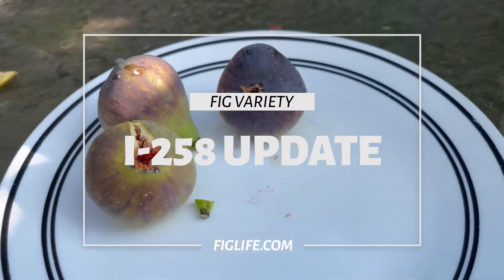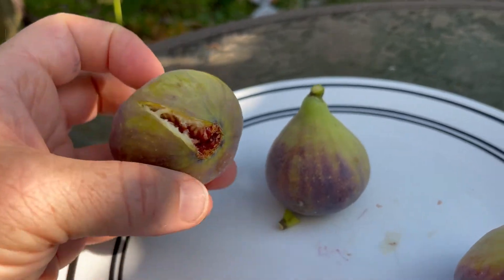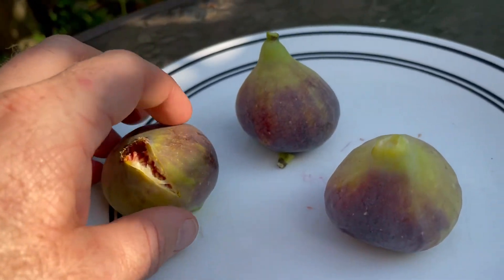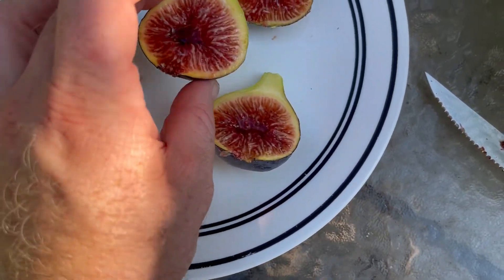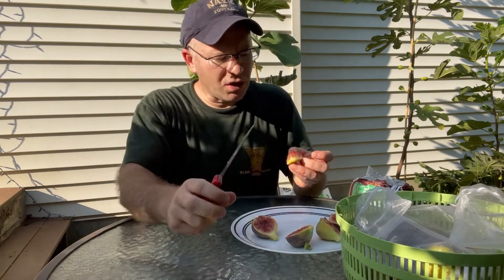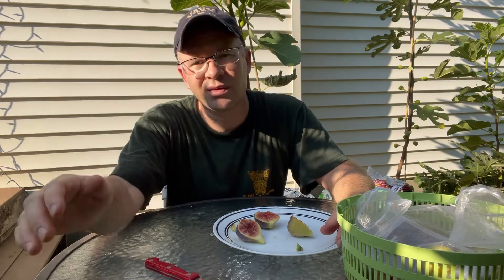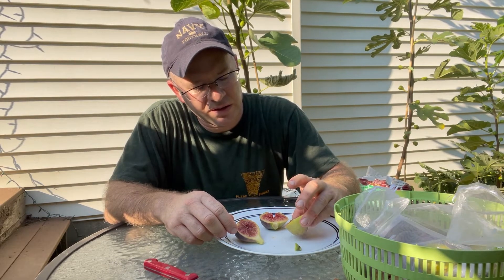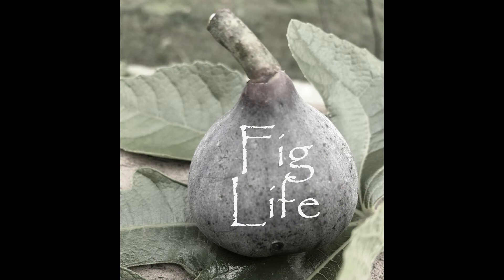I-258 Update - Tasting a few well ripened I-258 figs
This is an update to my previous I-258 video. We have had a few days of dry weather and I had a chance to try a few well ripened I-258 figs.